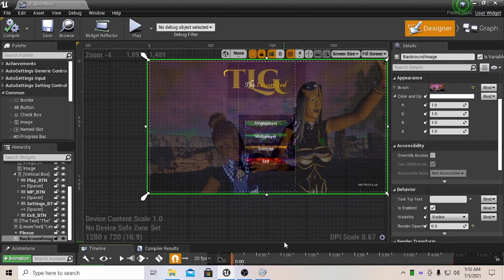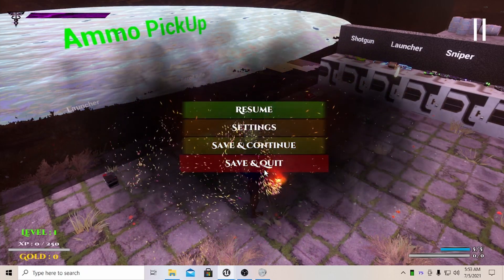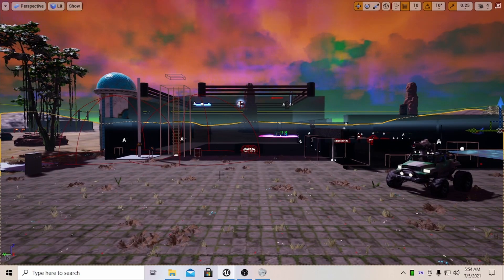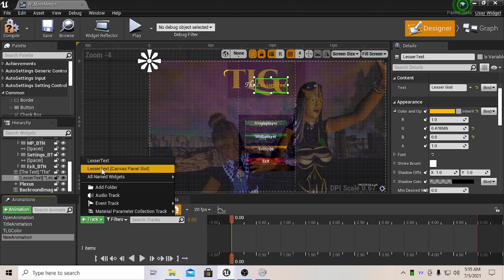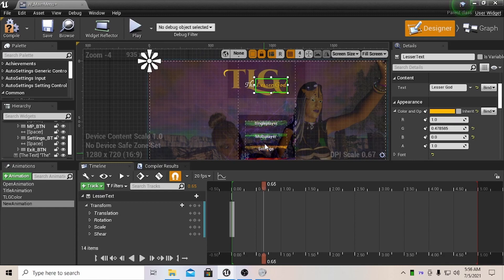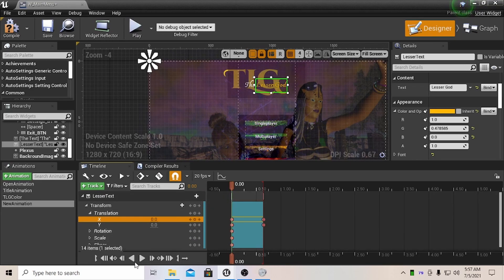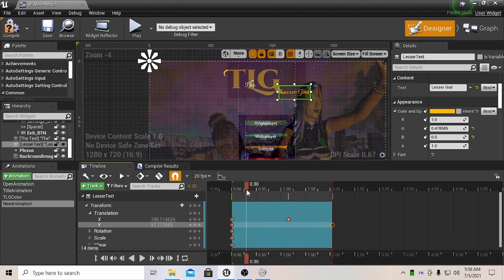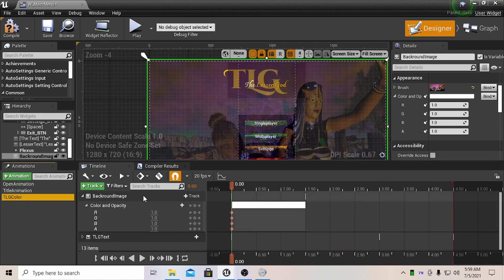UE4 Niagara & Widget Animation Tutorial 7-5-21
Here I will show new menus I am working on the The lesser GoD. And how to add motion animation to widgets rather easily. Also demonstrating New Free Niagara Plugin in use.